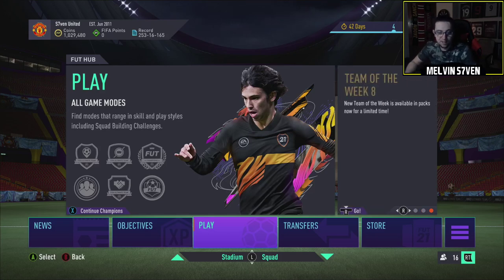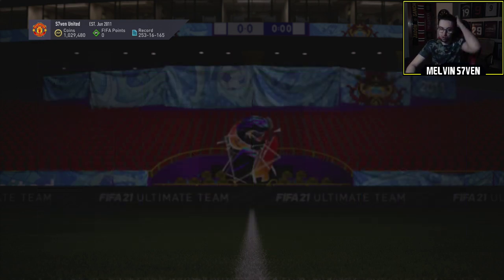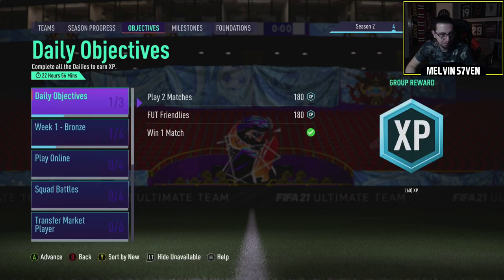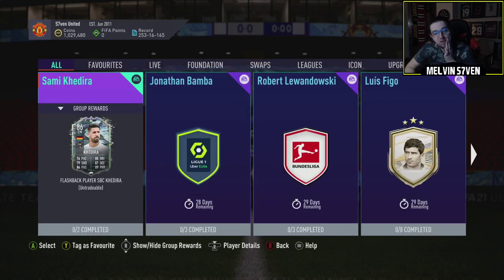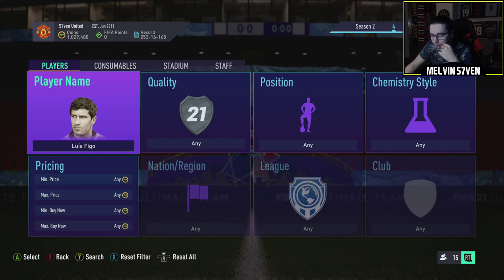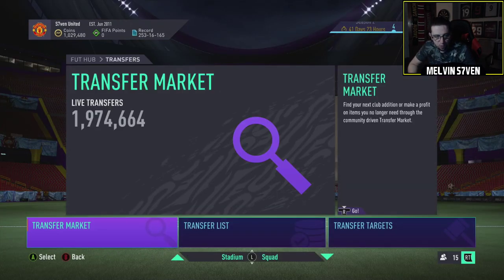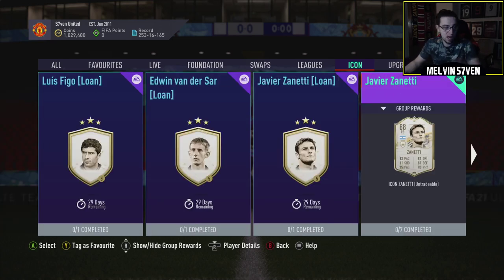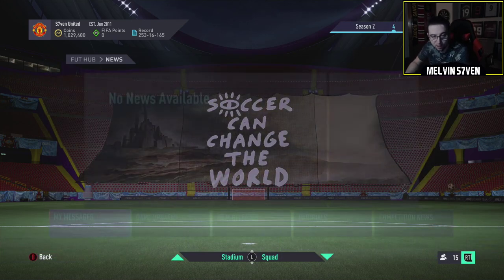THE RETURN OF ICON SBC'S! (Figo, Van der Sar & Zanetti!) - Dub or L - Ep 37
ICON SBC's are back! Is the first batch a Dub or an L?

Friday - 3-7pm
Saturday - 3-7pm
Sunday - 3-7pm